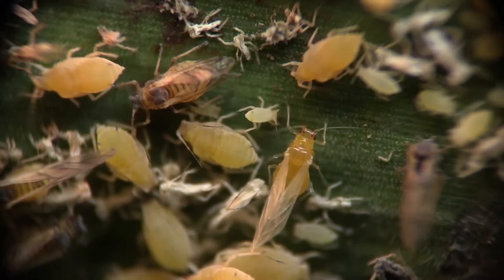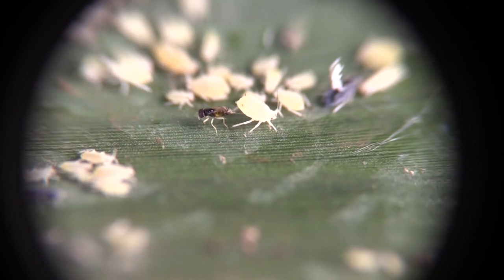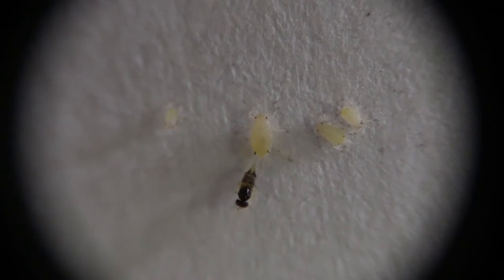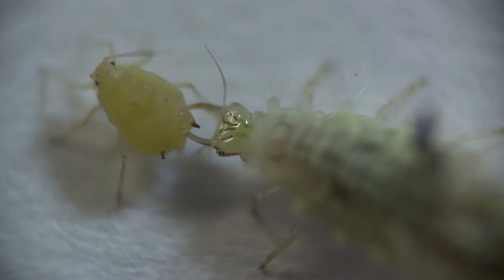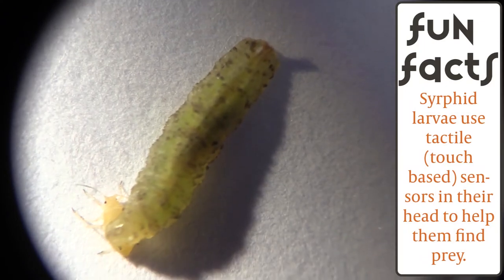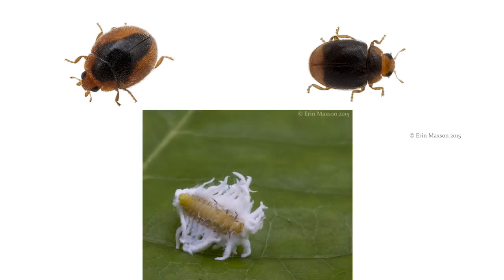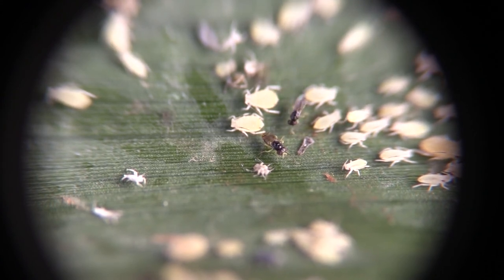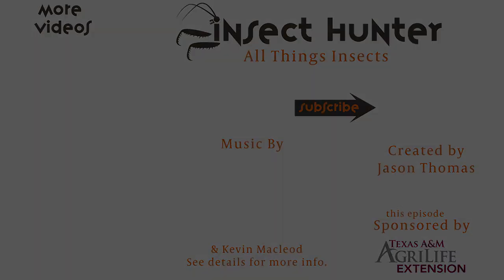Sugarcane Aphid Biocontrol: Using Natures Allies in Sorghum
To help control the sugarcane aphid (melanaphis sacchari) in sorghum the usage of biocontrol agents can help manage this pest more effectively. In this video we introduce viewers to some of the most significant biocontrol agents or natural enemies of the sugarcane aphid including lacewings, parasitoid wasps, ladybugs and hover flies. Understanding these insects and how they affect the sugarcane aphid can help you manage this pest better and save you money by letting these allies help you protect your sorghum.

Special Thanks to Texas A&M University AgriLife Research for funding this video.

We also thank Dr. Robert Bowling, Erin Maxson and the Texas A&M AgriLife Extension staff in Corpus Christi, TX for helping develop this video.

Photo Credits:
Green and Brown Lacewing Photos by Erin Maxson.
Scimnus photos by Erin Maxson. Used with Permission.

Individual lacewing egg photo by David Cappaert, Bugwood.org

Lacewing eggs in a row by Whitney Cranshaw, Bugwood.org